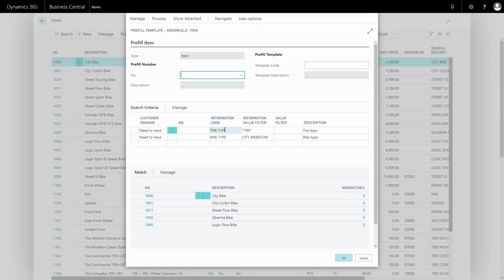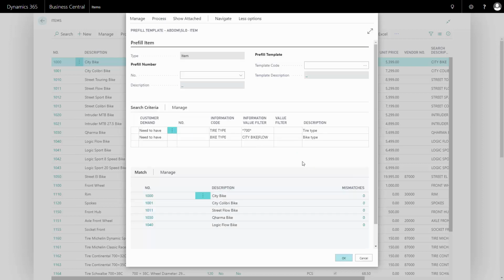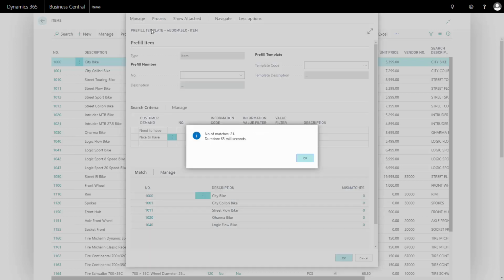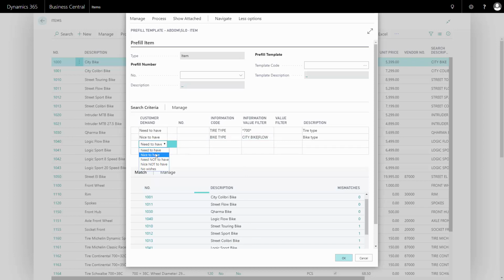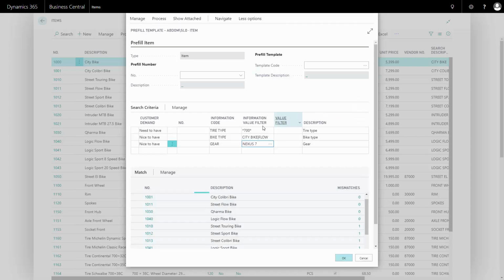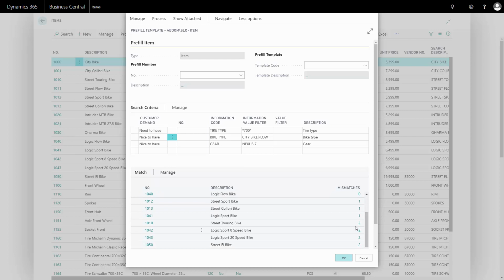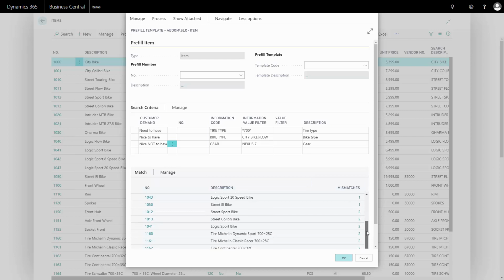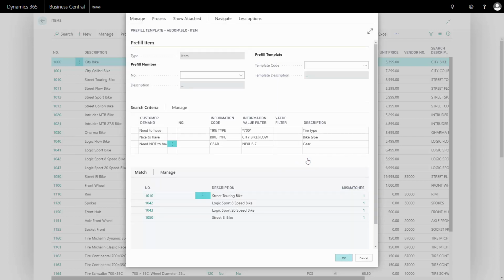Searching with Need and Nice to have - Master Data in Dynamics 365 Business Central